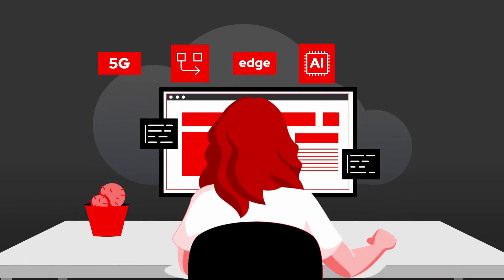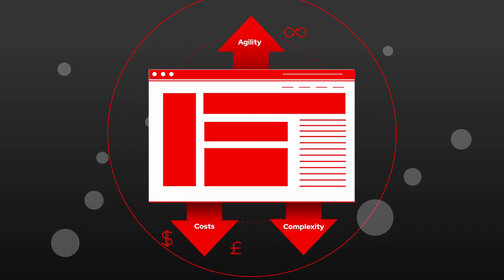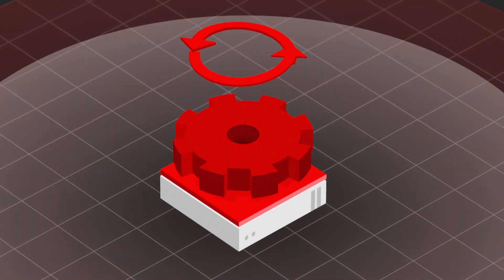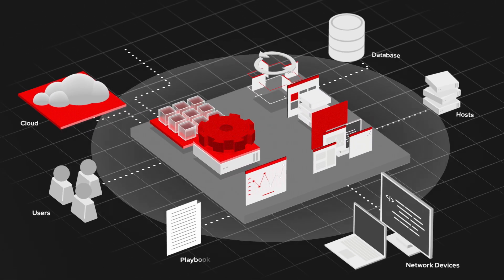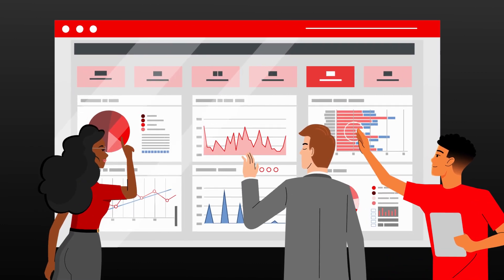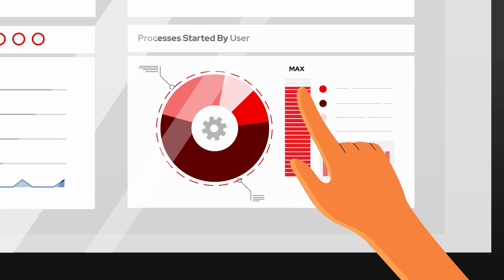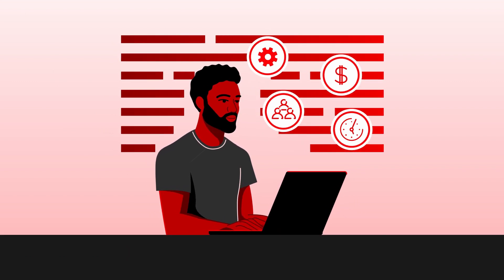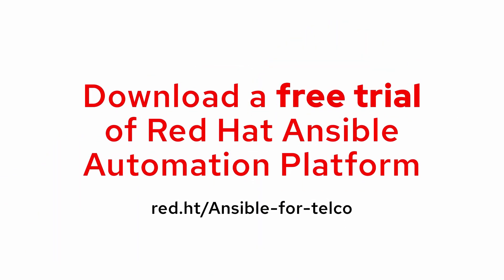Automation can scale business agility at lower cost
From 5G networking to edge, AI and IoT, see how automation can help service providers drive business agility at lower cost to scale without complexity.